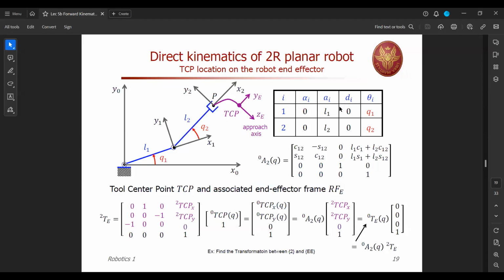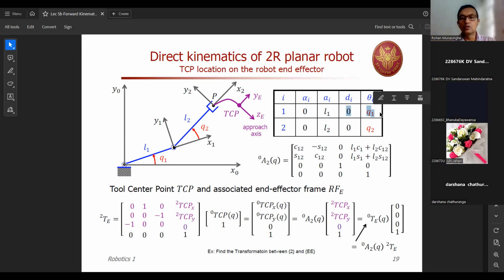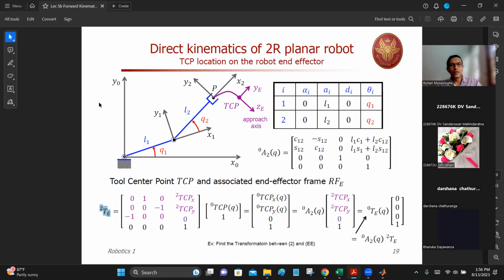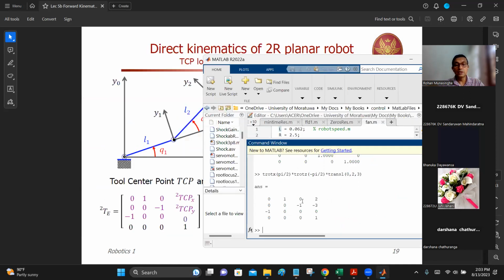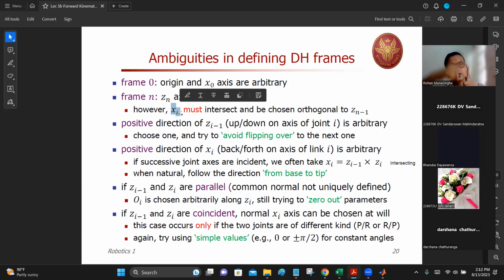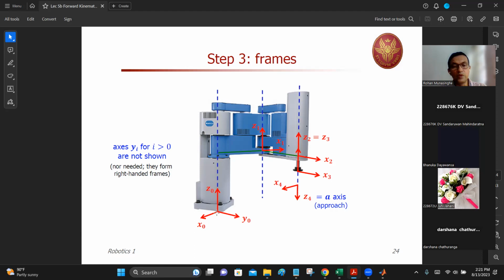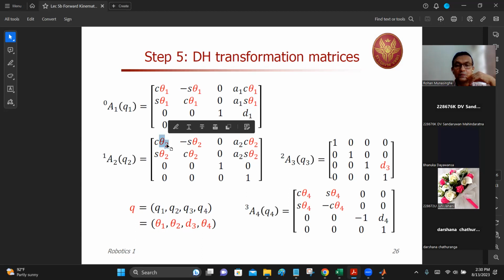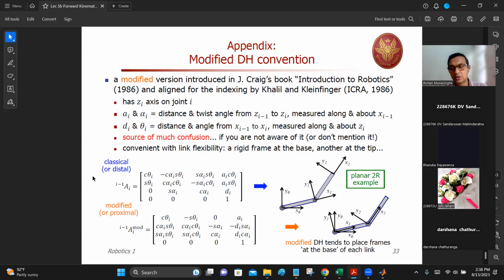Lec 5b Forward Kinematics